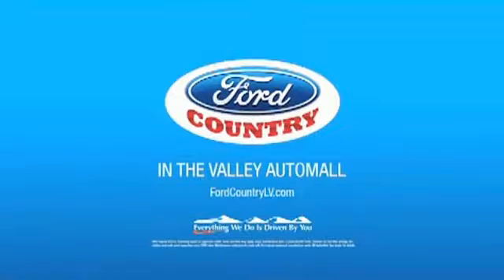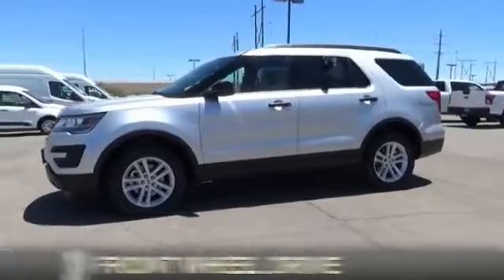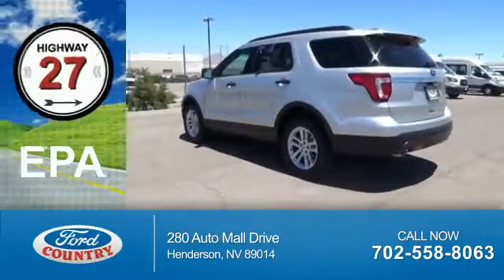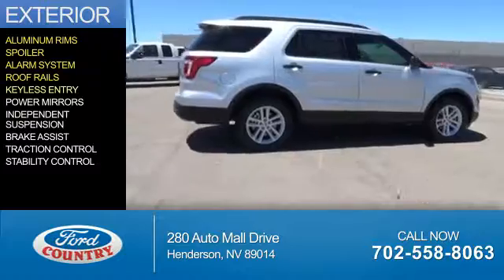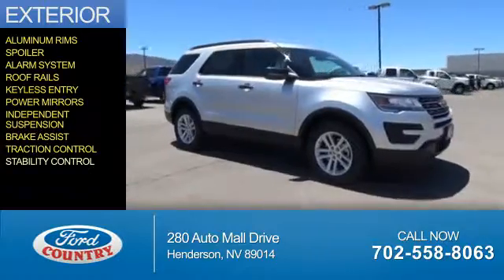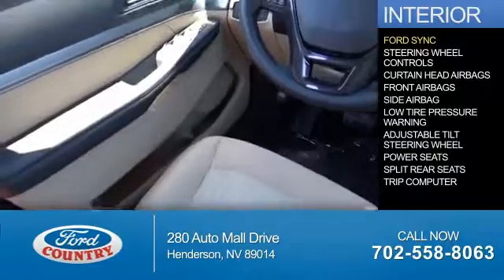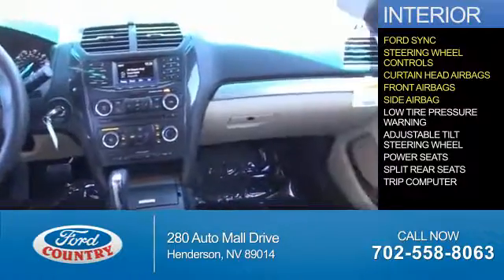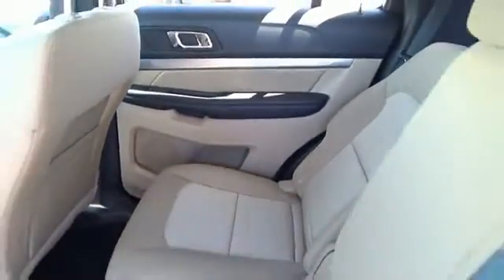2017 Ford Explorer 54304 - Henderson NV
Year: 2017
Make: Ford
Model: Explorer
Trim:
Engine: 2.3 liter 4 Cylindercylinder FWD
Transmission: 6-Speed Automatic with Select-Shift
Color:
Mileage: 0
Address:
VIN:1FM5K7BH9HGA23061